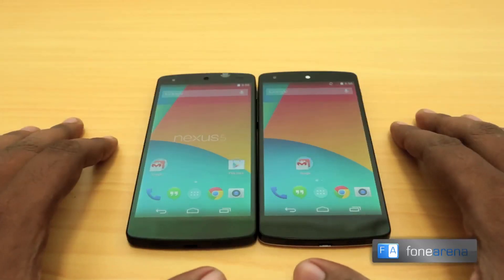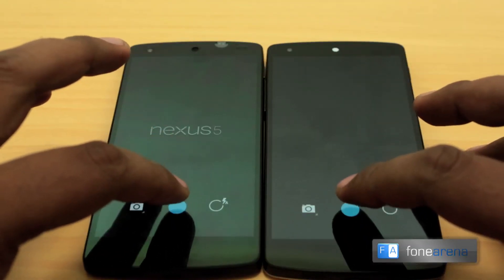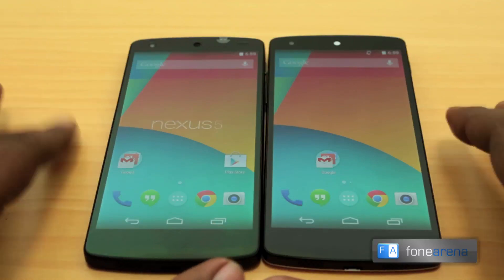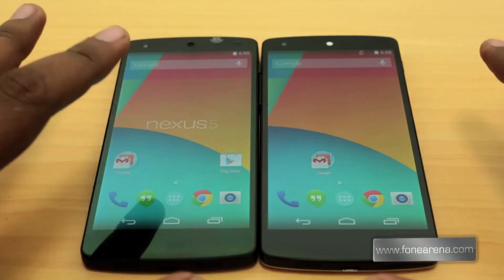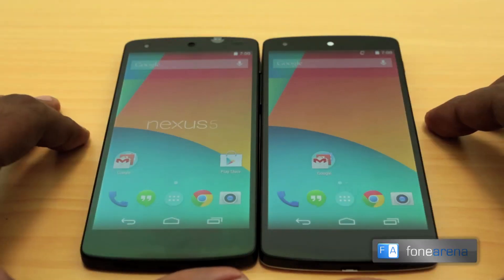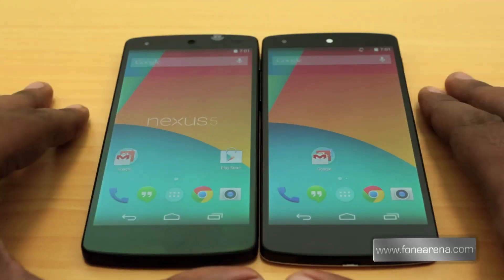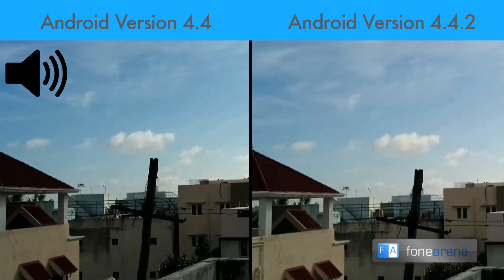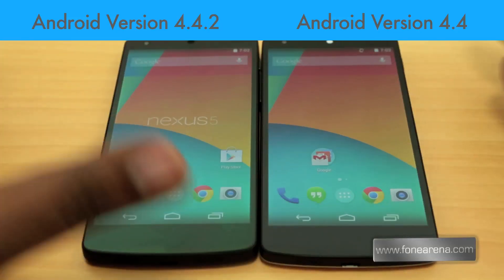Google Nexus 5 Android 4.4.2 Camera Update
How much has the camera improved after the Android 4.4.2 update on the Google Nexus 5. reviews the camera performance after the Android 4.4.2 update